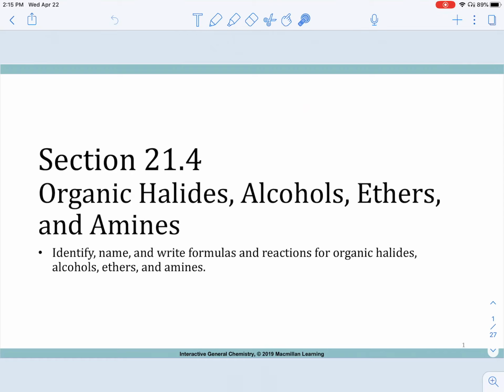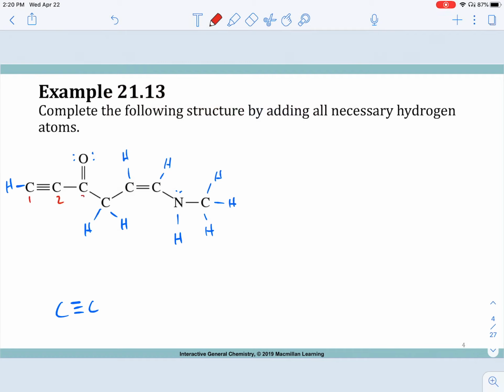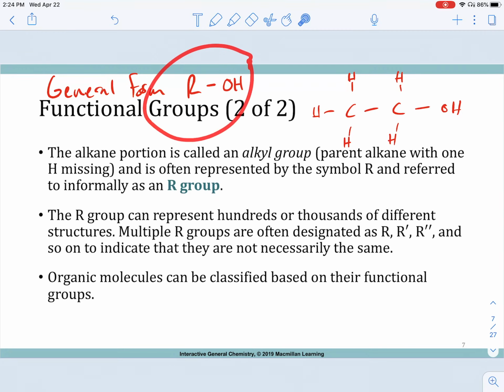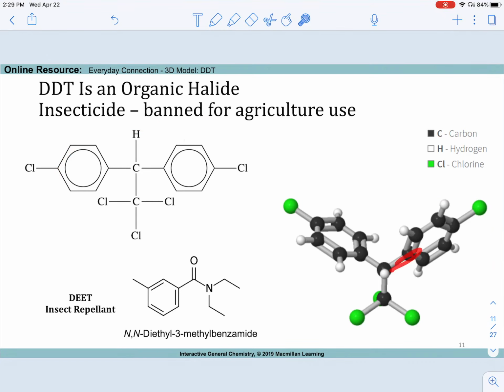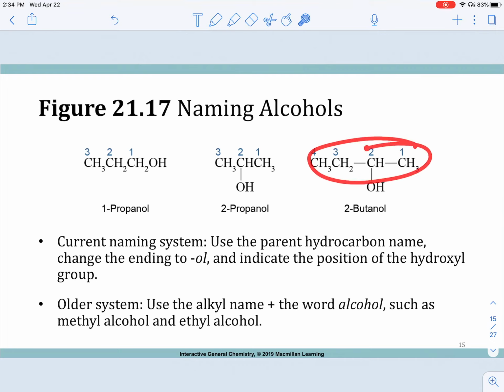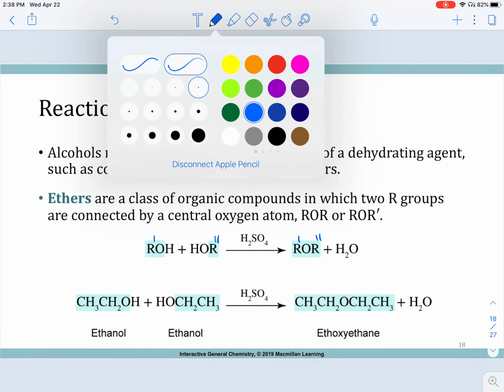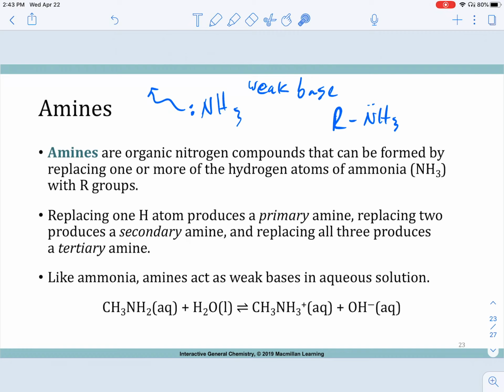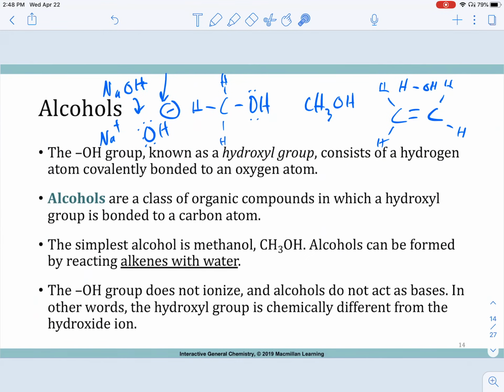CHE 162 - Chapter 21.4 - Organic Halides, Alcohols, Ethers, and Amines